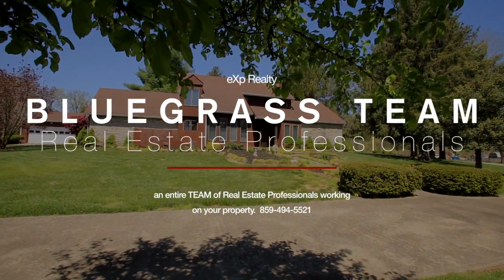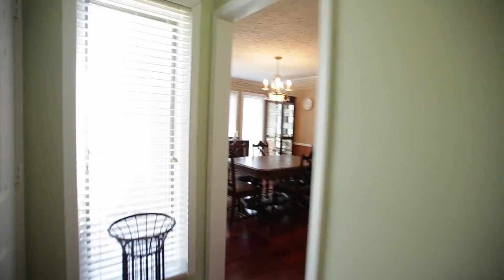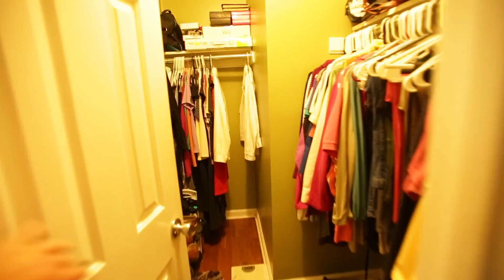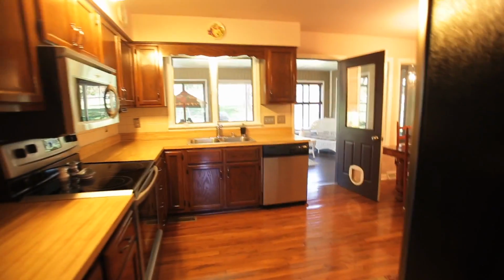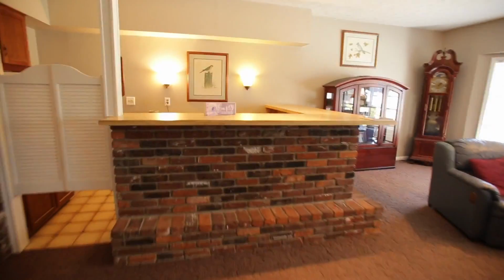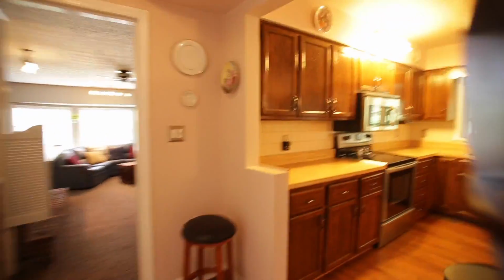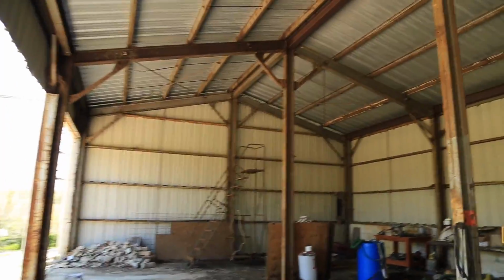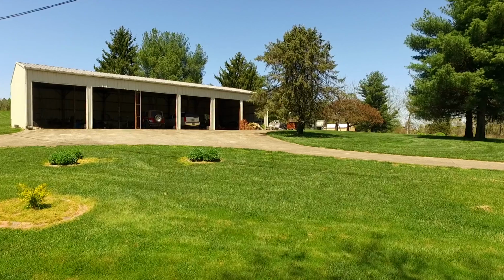this Kentucky Lake house pays for itself 100%, Make Money with Airbnb, VRBO, Homeaway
Less than a 10-minute drive from all the fun and funkiness of downtown college town Danville, KY - this Beautiful custom built, well maintained home sits in the center of a loop of Lake homes. 1/2 mile easy walk to Gwinn Island Marina. The home itself has 4 bedrooms, 2.5 baths, and the most charming little 3 season veranda. It's Lake-meets-Country in all the best ways. The 1.87 acre backyard that extends from the porch back has been carefully manicured to showcase some beautiful shade trees, evergreens and flowering bushes and to accommodate all kind of fun outdoor activities: spring barbecues, summer water balloon fights, or peacefully soaking in the sun while you drink your coffee in the early morning. Plus, with hardwood floors, the huge Entertainment room with Wet Bar. Large Kitchen with Stainless appliances, 30x80 6-Bay metal building. 26x30 detached workshop/garage. Right across from the lake and only HALF a mile to Gwinn Island Marina.

[00:00:00] I am delighted with E's to be photographing this house today for you all there's a house that Ken just guy sits on 2 full acres. It's four bedrooms, 2 and a half baths, 2 acres, 2. I say 2 acres. I think I said 2 acres already. 3000 square feet. And it's just fantastic. Small in front. Huge in the back. It's got a workshop. It's got a garage. And it's got a 6 bay commercial building on it, which is fantastic. These people are on the lake. This is an empty lot. It goes right down into the lake. These people are on lake. It's like right across from the lake. And Lake Harrington’s, great place. I'll put some details here about it. It's really nice place where I'm going to show you inside. Let's go on in. We got magnolia tree here. We've got a dogwood here. This is some kind of fruit tree, whether it's apple or pear or something like that. We're up in the bird now and you can see the proximity to the lake. Pretty nice, huh? You can hear the jet skis and the boat sometimes in the summer. That's nice, because, you know, people are out having fun when you're in real estate. You've got to figure out what kind of person is going to buy a property or what kind of families is perfect for the right size or is it a growing family? This house is kind of hard to pinpoint because it's got a lot of great options. this Kentucky Lake house pays for itself 100%, Make Money with Airbnb, VRBO, Home away.

[00:01:21] It's got an area for home office. You need a bunch of space. You've got it here. Don't forget to subscribe and turn on notifications. You'll get a notification on your phone every time. Up line. New video. In the dining room, fantastic. It's got some kind of a Brazilian charity or something on the floor. It's pretty hardwood floors everywhere. The rest of the house is OK, as far as I know. But it's a lot of hardwood. There's backyard and it goes back almost to that building back there. Not quite that far, but there's  stakes out there all too. And there's the building. This is a 26 by 30, I believe, workshop and under penalty of death. The lady said, I'm not going to go in because it looks like my garage. But anyway, you see the big building up there. That's pretty sexy. You know, somebody who has a hobby or whatever, you need to start some boats or whatever. There you go. Big vaulted ceiling. At least I'm going to guess at least 16-foot ceiling might be 18. I don't know. Cannot tell you his numbers right here on point with my other finger, because my Norelli finger, I cut myself crazy.

[00:10:00] I wanted to show you inside this building. This is like super cool because I believe me personally, Brad, I believe this to be a repurposed industrial building that they took down. Check this out. It's like something from the 30s. It looks like a railroad building or something like that. It's just super cool. I said it for a couple reasons. First floor, all these are real ideas. This is not that laminated layered stuff like the new metal buildings are. These are true ideas. And then they got they got this piece welded are cut off down here. But anyway, that's just my little theory. But what would you do if this building you've got 6 bays, it's 31 or 2 by like 80 or something like that. So 2400 square feet you could still use for 3 cars or 2 cars and then you can have a barbecue shack back here or a workshop.